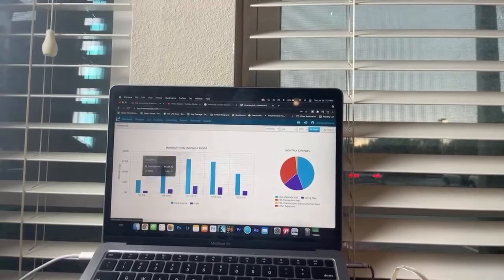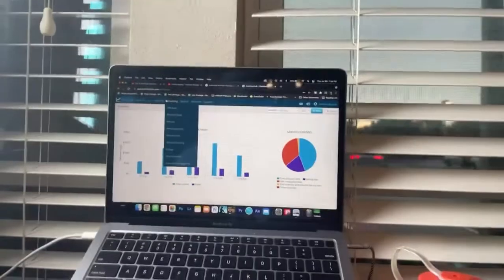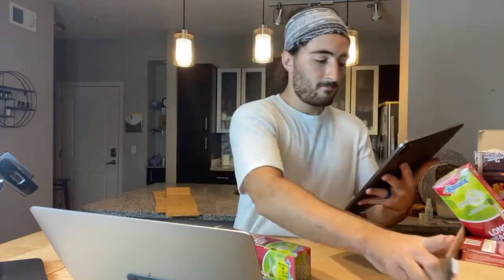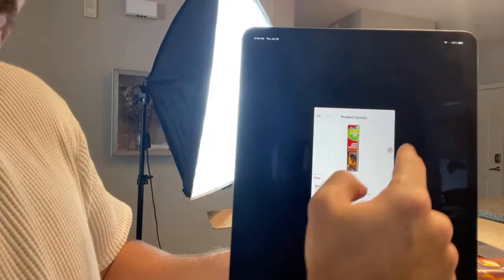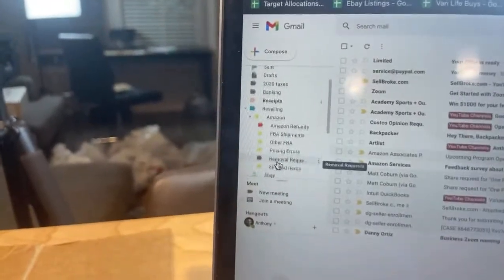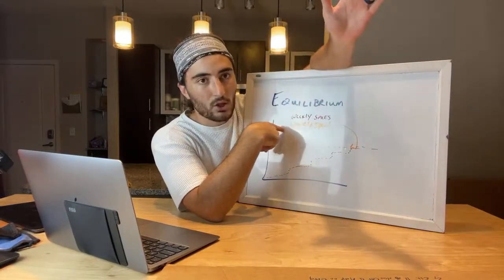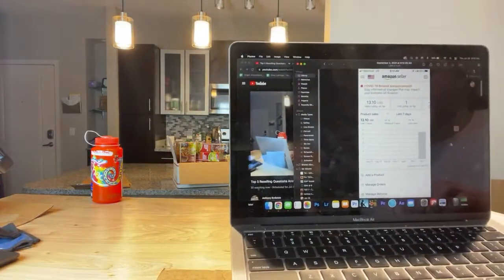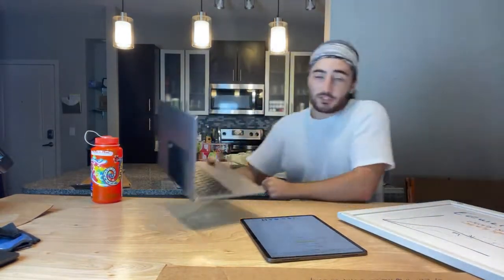Top 5 Reselling Questions Answered + 🔺LIVE🔻 Q&A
Answering as many questions as I can (or at least giving my input) for reselling business, or anything else you'd like to discuss!

🔹Bluetooth Scanner🔹 (To Source Faster)
🔸Box Cutter🔸
🔹Labels🔹 [3000 Avery 30-up LASER printer]
🔸Labels🔸 [3000 Avery 30-up INKJET printer]
🔹Laser Printer🔹
🔸Poly Bags🔸
🔹Hair Dryer🔹
🔸Scotty Peeler🔸
🔹Goo Gone🔹
🔸Packing Tape🔸Best I’ve Used
🔹Measuring Tape🔹
🔹Shipping Scale🔹
           **Haven’t used one so I can’t vouch for it but same price as my kitchen scale but higher limit

🔹My Camera🔹 (BEST to get started [besides your phone])
🔸Microphone🔸 (2 in 1, front mic and back mic)
🔹My Bendy Tripod🔹
🔸M1 MacBook Air🔸(Best Value Laptop for Content Creating)
🔹My Keyboard🔹 (Logitech MX Keys)
🔸My Mouse🔸 (Logitech Master 3)